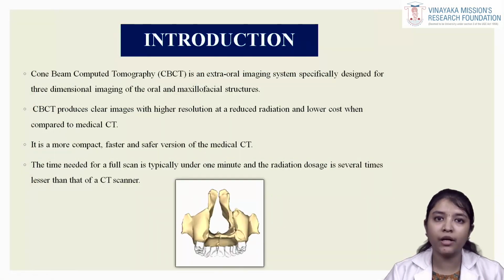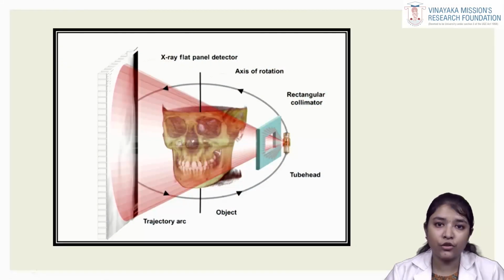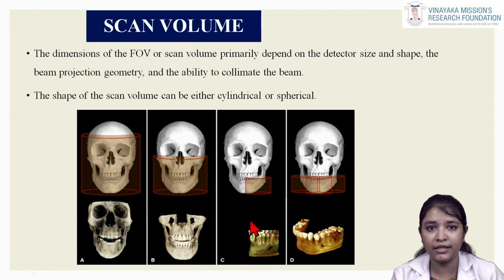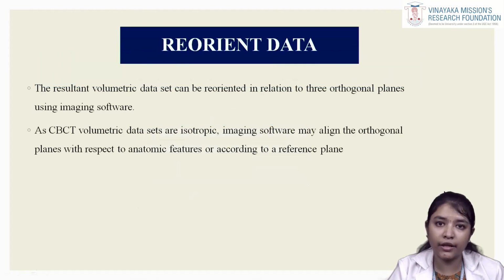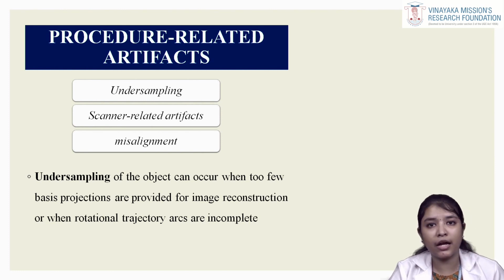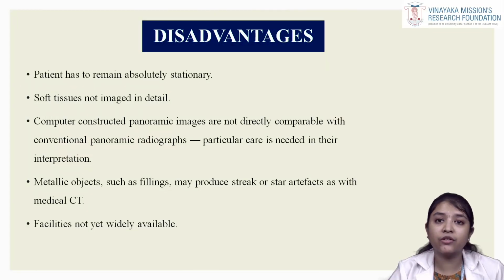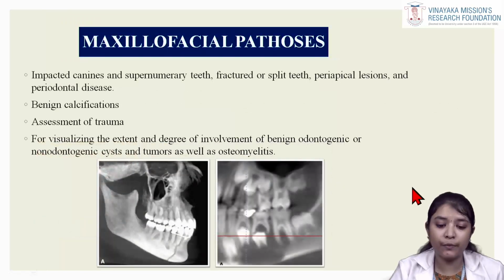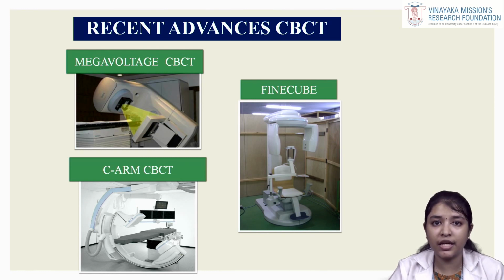Dr Reethiika Rathan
Department of Oral Medicine And Radiology   CBCT